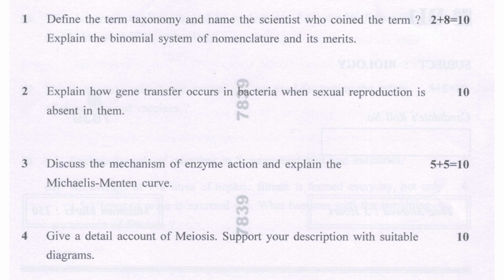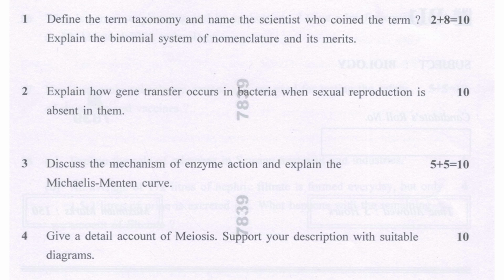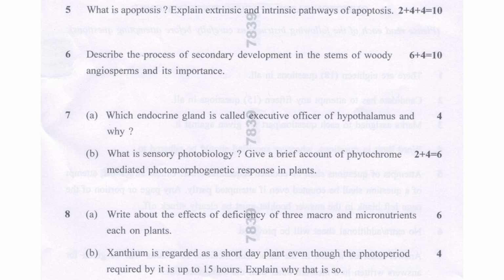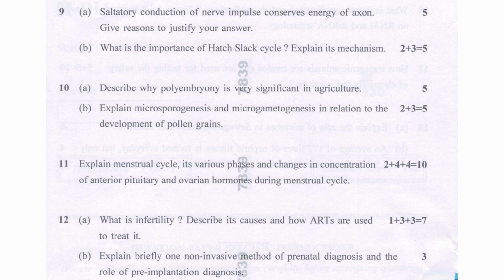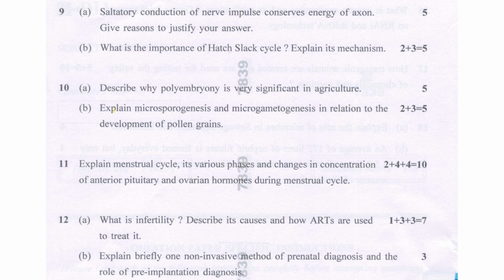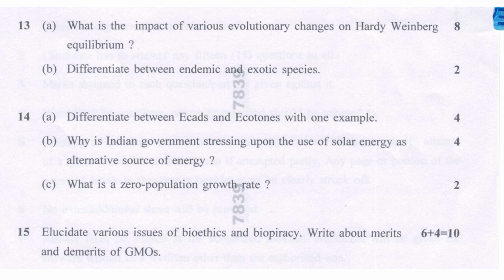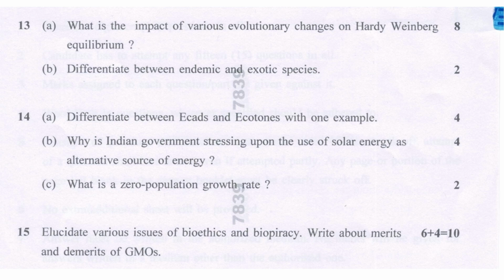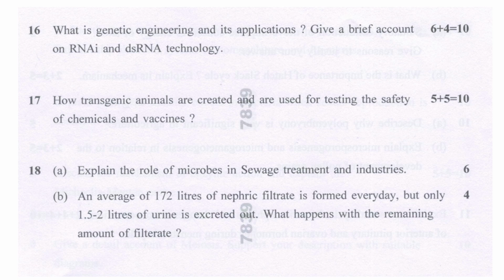HPSC PGT biology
HPSC PGT Biology subjective question paper for HPSC Assistant Professor exam